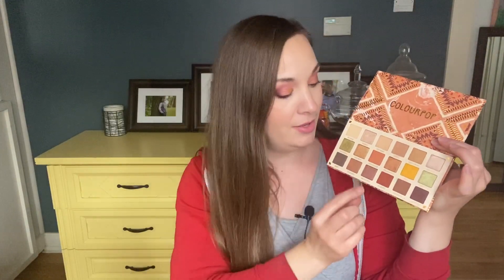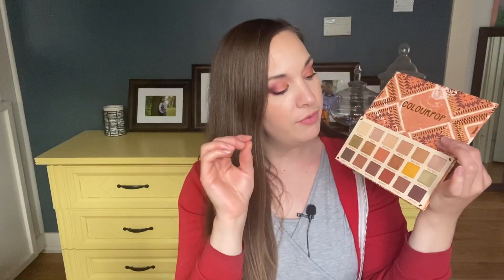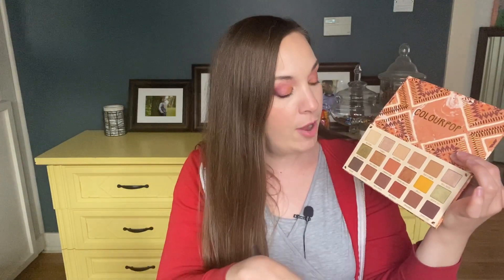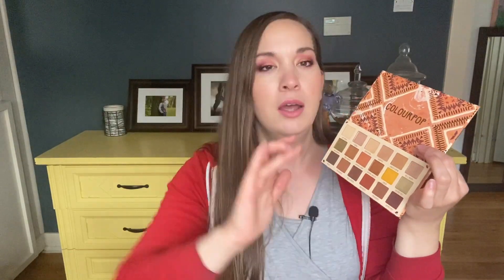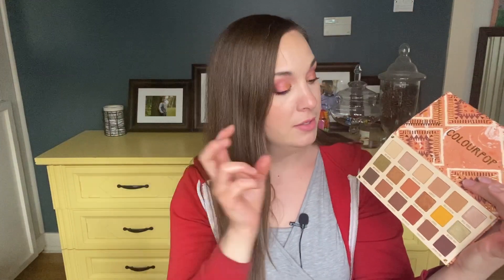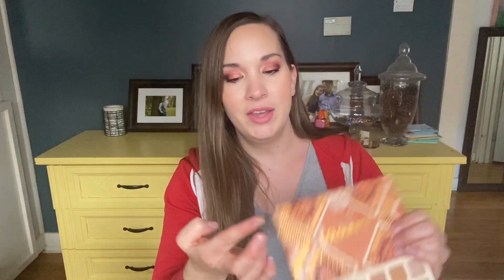First Impressions Follow-up | Colourpop Sandstone, Dose of Colors, and Essence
Hello makeup-loving friends! Today’s video is a follow up to this first impressions video I posted a while back. I’ve had some time to play with the products and have some thoughts.

XO
Molly